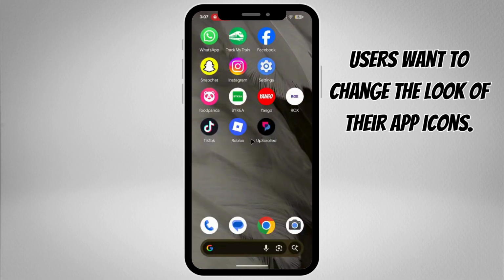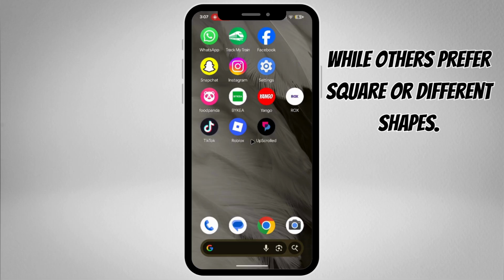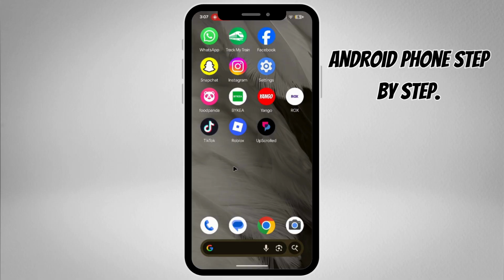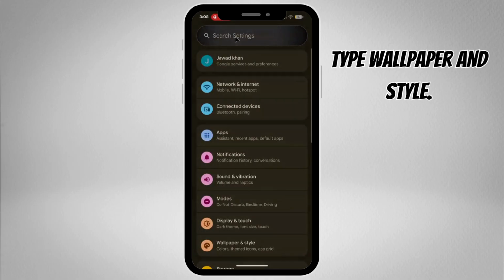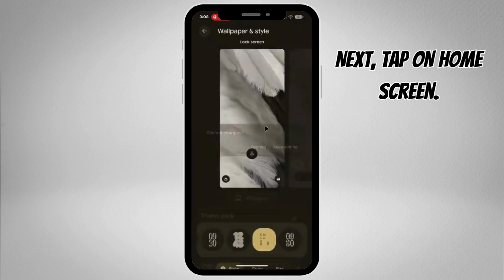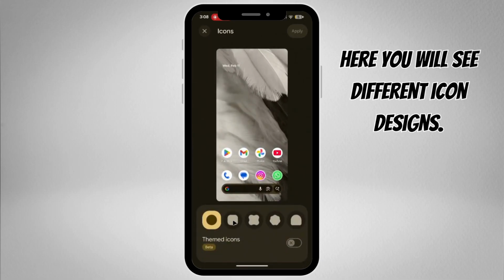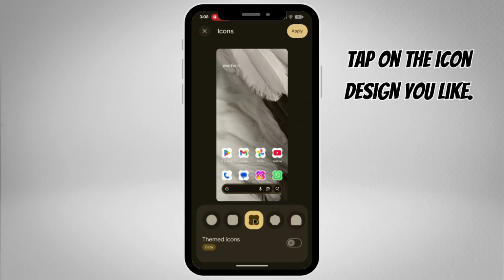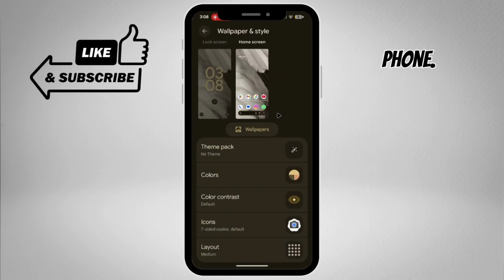How to Change App Icons Shape and Style on Android Phone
📱🎨 In this Android guide, I’ll show you how to change app icon shapes and styles on your phone. If your home screen looks boring or you want a fresh look for your apps, this step-by-step tutorial will help you customize them easily.

🎯 What You’ll Learn:
✅ How to change app icon shapes like circle, square, or star.
✅ How to apply different icon styles on Android.
✅ Where to find home screen and launcher settings for icons.
✅ Extra tips to make your Android home screen look unique and stylish.

Watch till the end to give your apps a fresh, customized look.